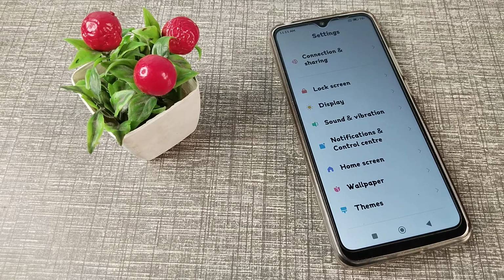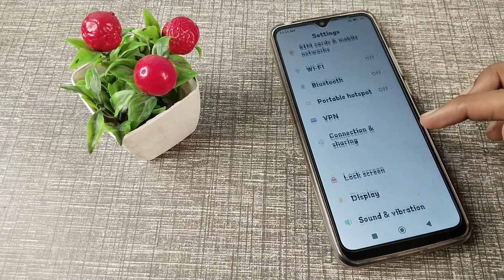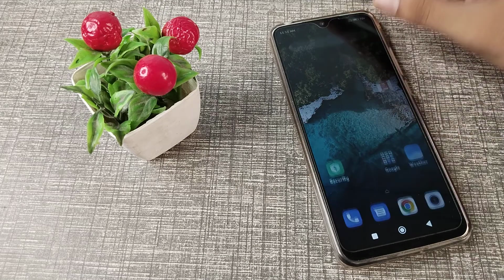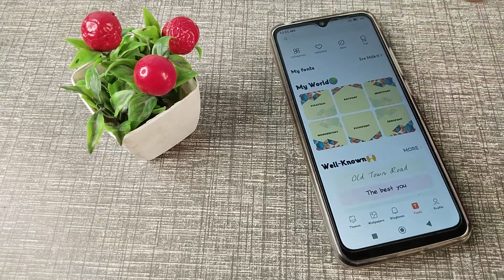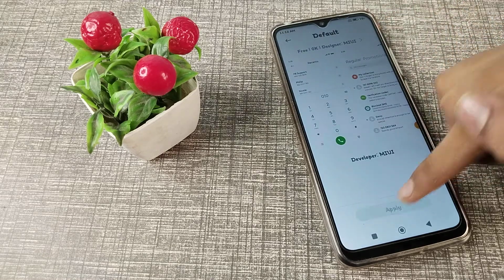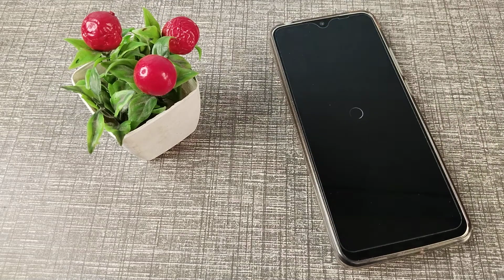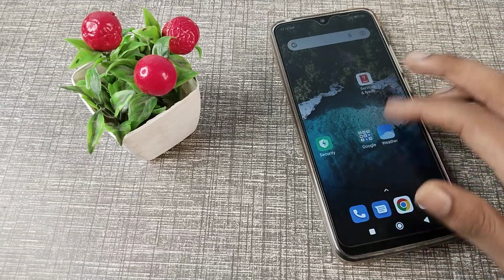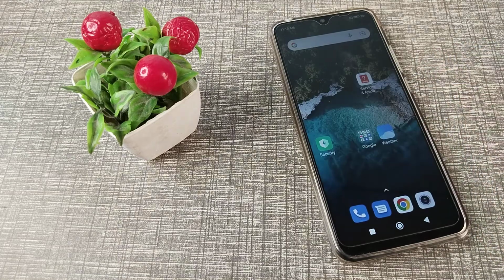How to set Default Font style in Redmi 10A phone